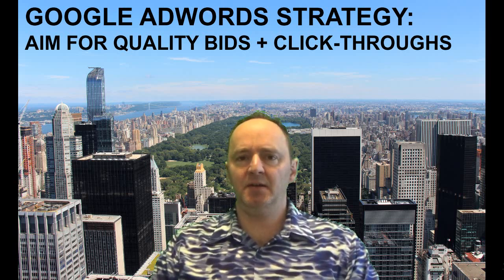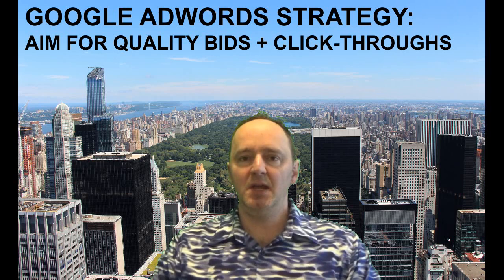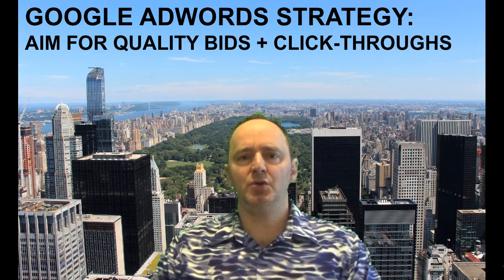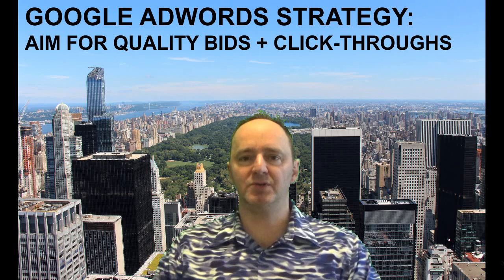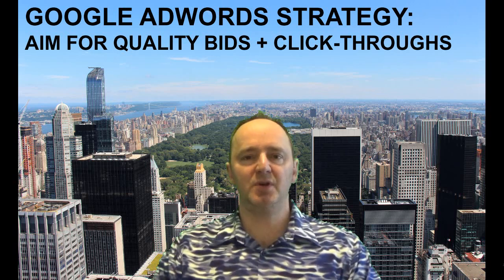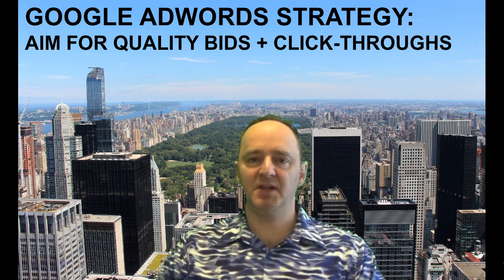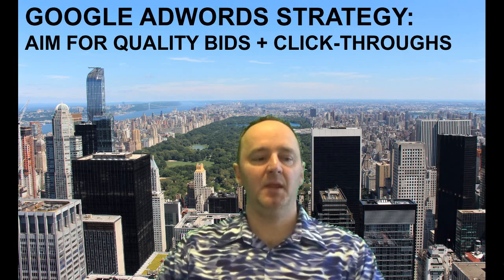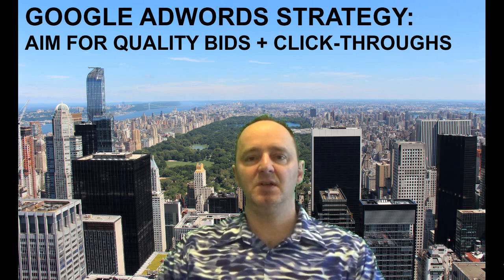Google Adwords - Aim for Quality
Quality needs to be your top priority with any Adwords business advertisement, given that you need to optimize your spending for maximum profitability. Getting better bids allows you spend more per bid with clever adwords strategies.